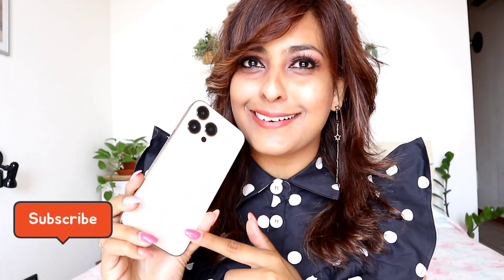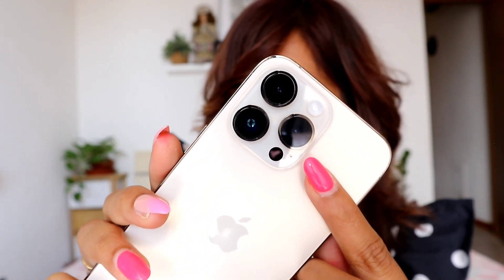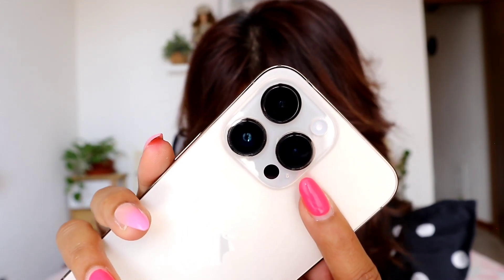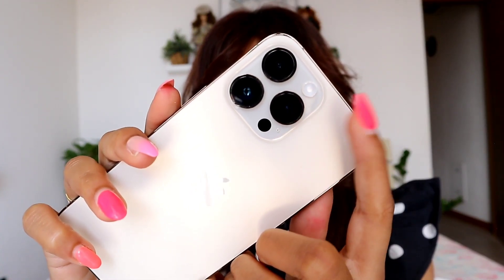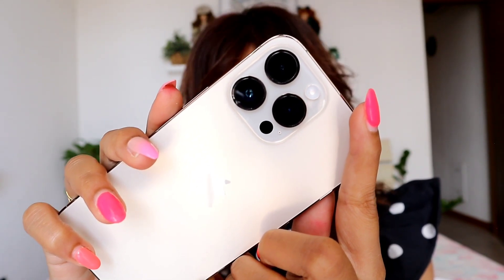iphone14 pro max 256GB GOLD unboxing 🙈🇮🇹/sinhala/මම මට දුන්න birthday gift එක🎂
iphone14 pro max unboxing 🇮🇹